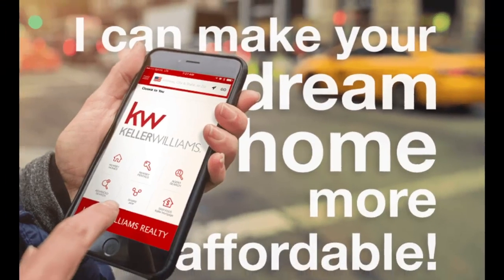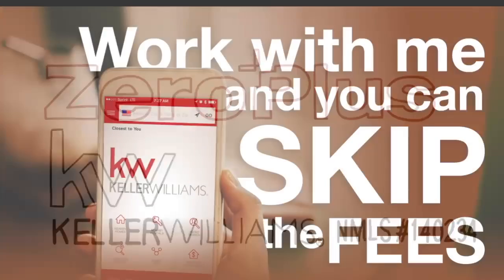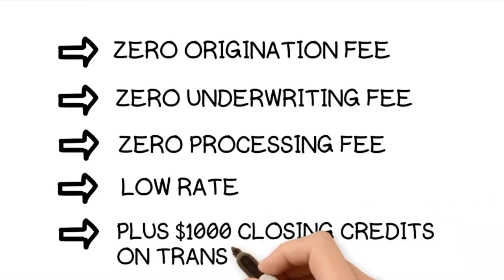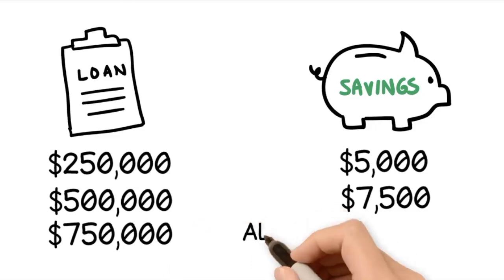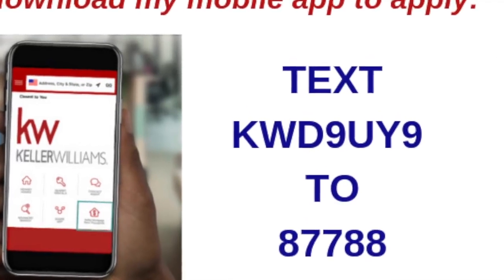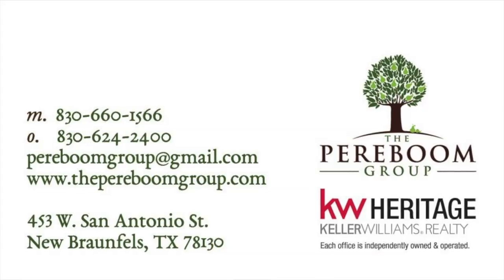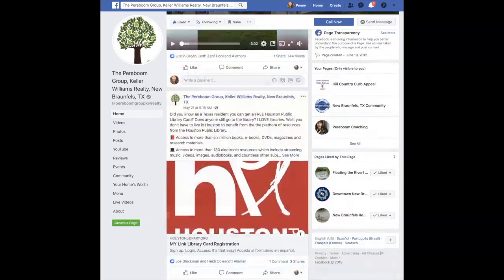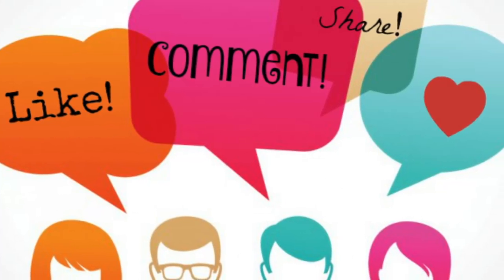Learn How I Can Help You Save Time and Money When Buying a Home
As a real estate agent, I provide a valuable service to my customers. My understanding of the local market and my ability to lead clients through all stages of the home ownership journey is priceless.  One way I do this is by leveraging Keller Mortgage, “A company willing to take less, so that you can take more,” according to Keller Williams co-founder and CEO Gary Keller.  Since its launch in March 2017, Keller Mortgage has already saved clients more than $12 million with its ZeroPlus loan.